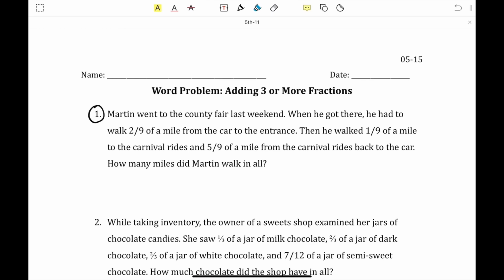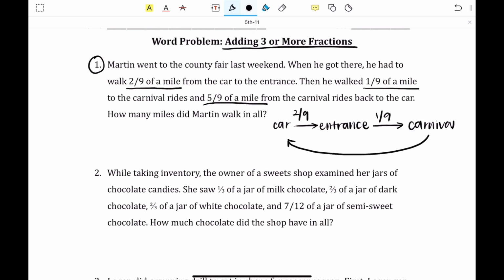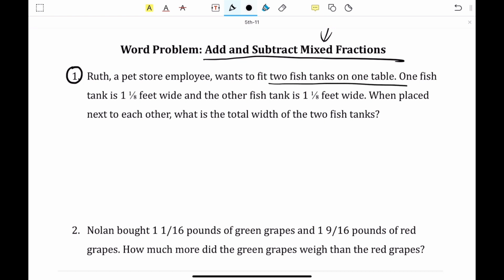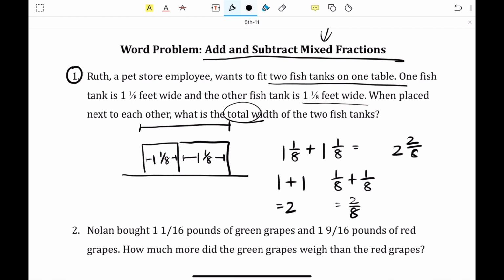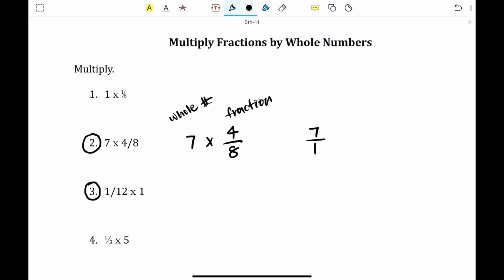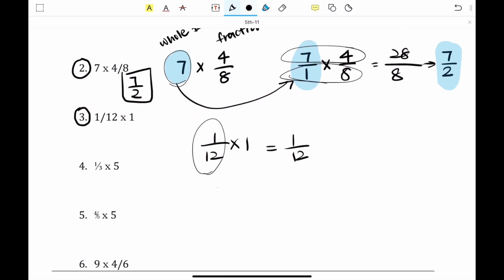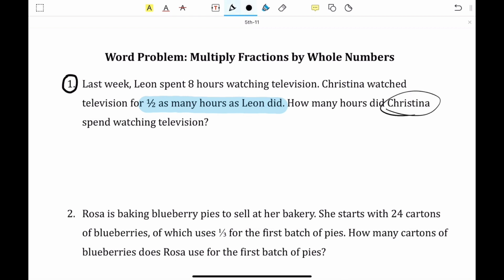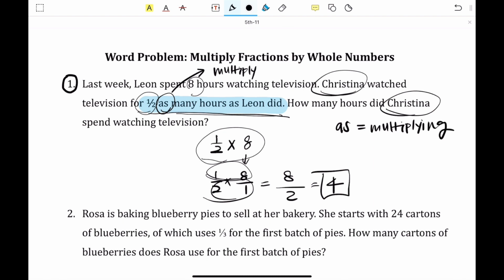5th Grade Math | Lesson 15 #2